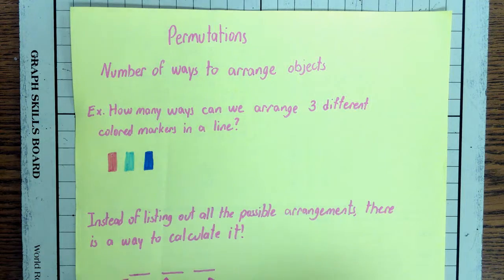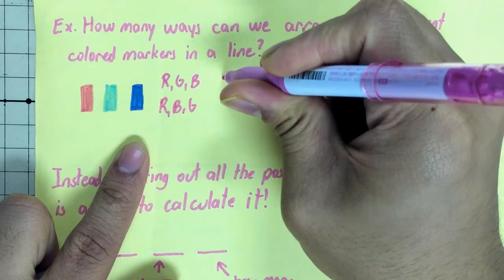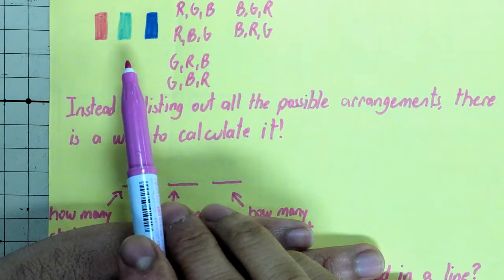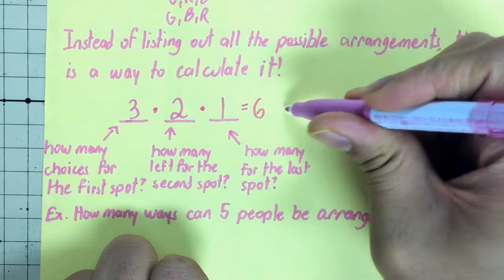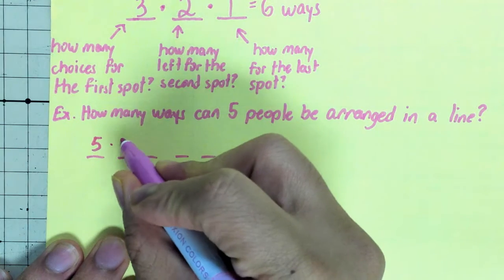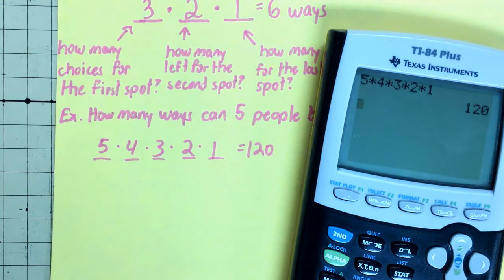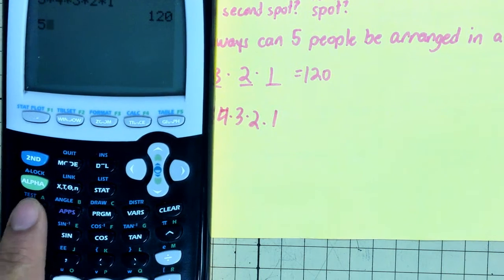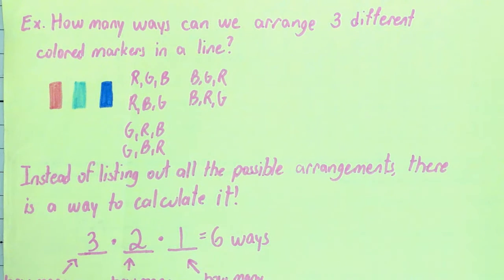Introduction to Permutations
Unit 12 - Probability